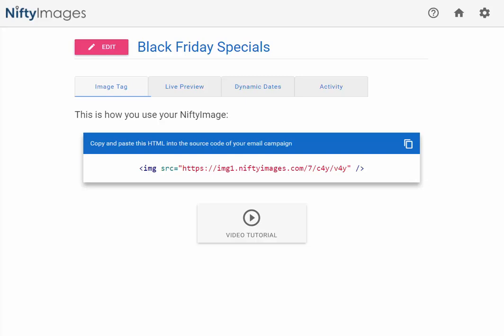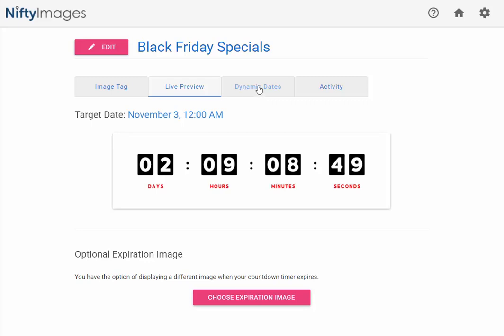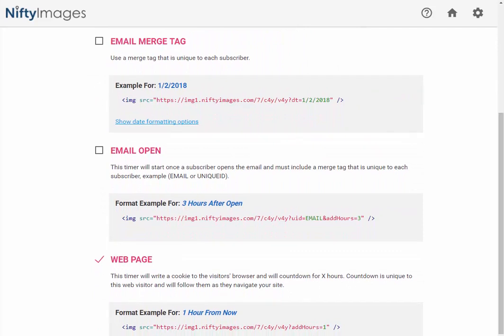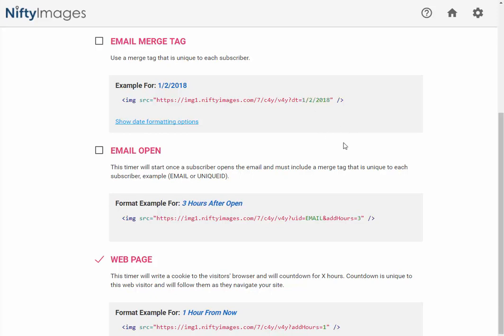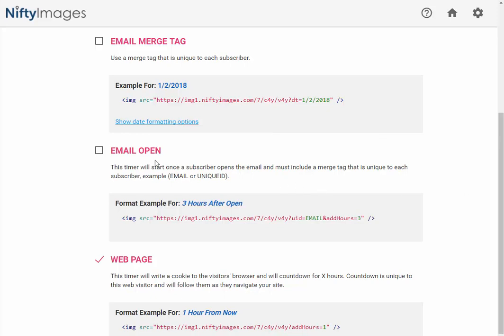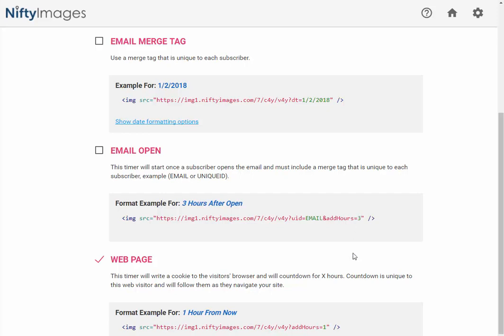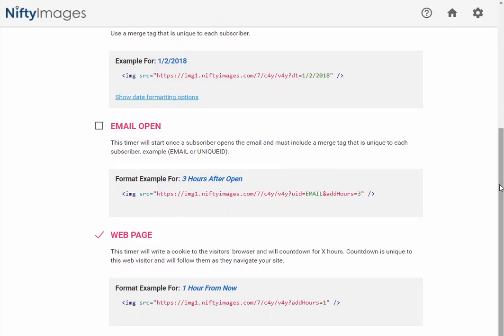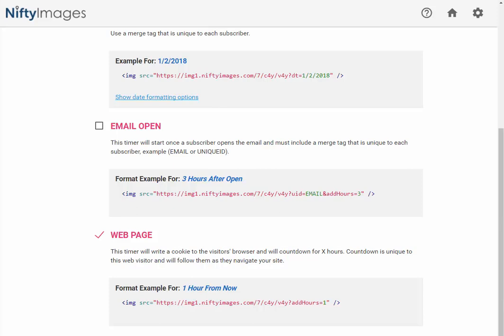Dynamic Countdown Timers in Email and on your Website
This tutorial will show you how to use Dynamic Dates to make each user's countdown timer unique.  This can be used in any Email Service Provider or on any landing page/website, using one of these 3 options:

1. Using a Date Formatted Email Merge Tag
2. Timer Starts when the Email is Opened
3. Timer Starts when they visit a Web Page